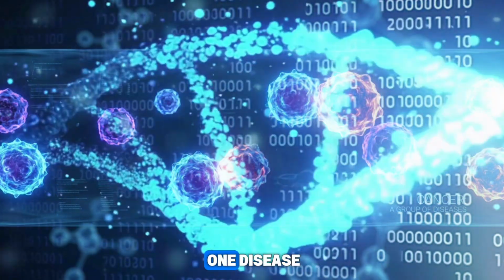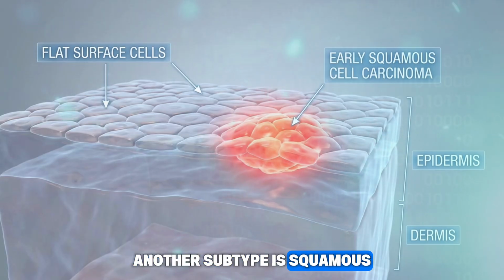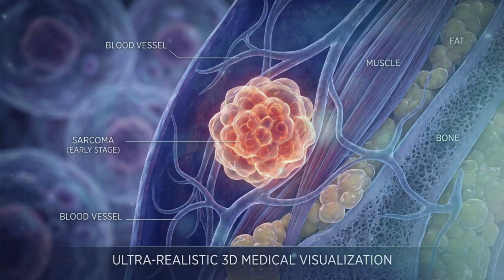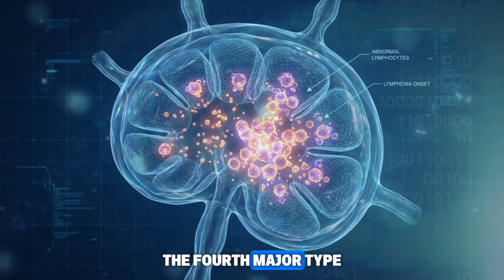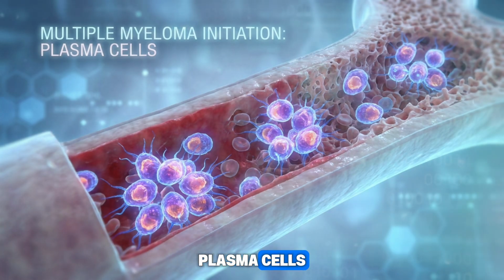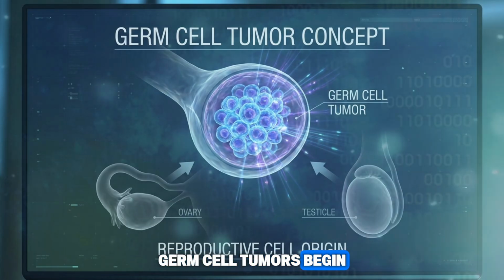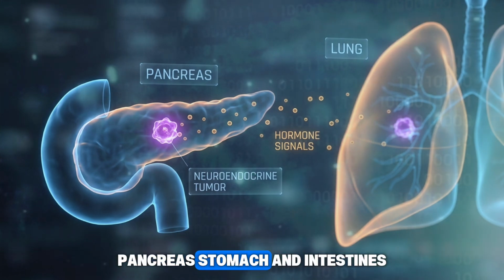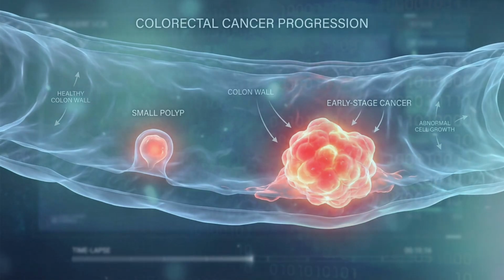Did You Know? Cancer Has Many Types | Your View = Charity | Auntie Cancer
Today, Auntie Cancer is here to explain how many types of cancer there are. When we hear the word "cancer," we often think of just one illness, but in reality, it comes in many different forms.

In this video, I break it down at a very basic level—whether it's Carcinoma, Sarcoma, or Blood Cancer (Leukemia), I'll help you understand where each type affects the body and what makes them different.

In this video, you'll learn:

The different categories of cancer

The difference between solid tumors and blood cancers

How to recognize the most common types

Remember: If you or a loved one ever feel any unusual symptoms, please see a doctor immediately. I am here to give you basic information, not treatment advice.

Sending you all my prayers! 💛